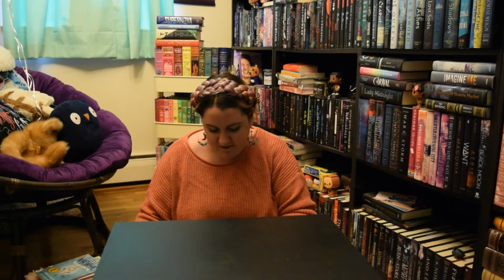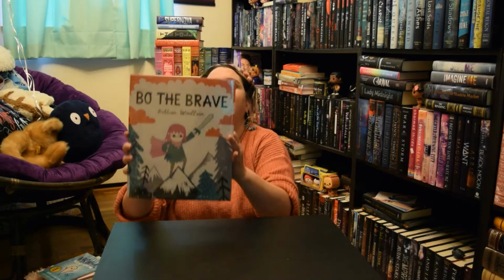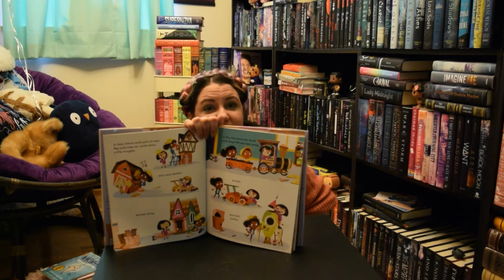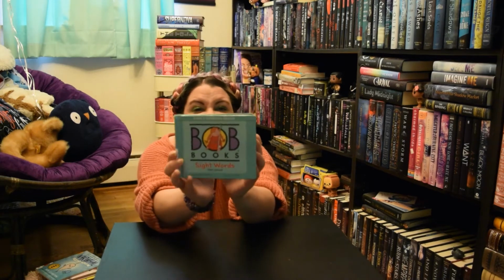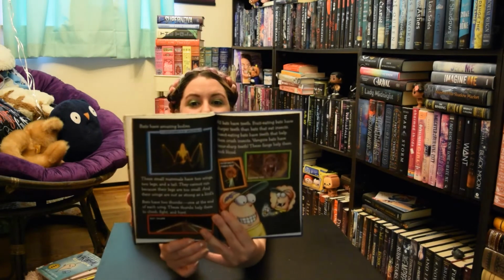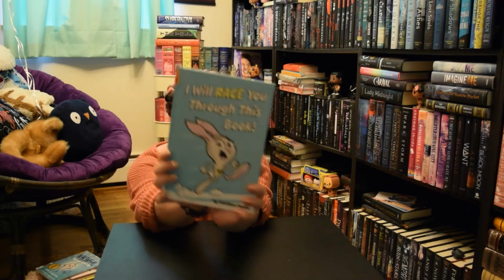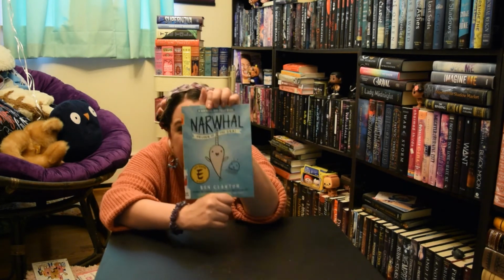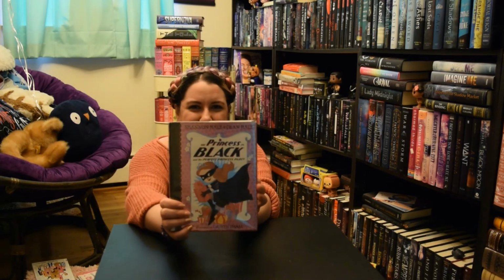Book Tasting for Grades K-2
Join Miss Kristen as she talks about new and fun books and gives you a little taste of each one -from easy readers to beginning chapter books.